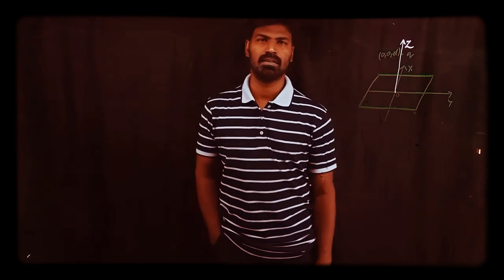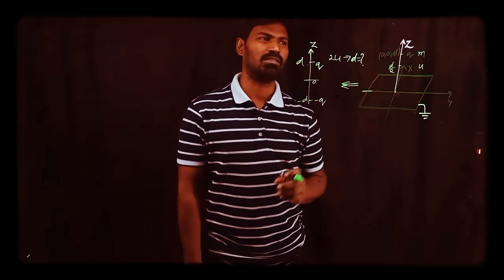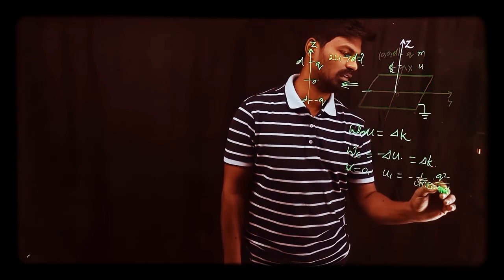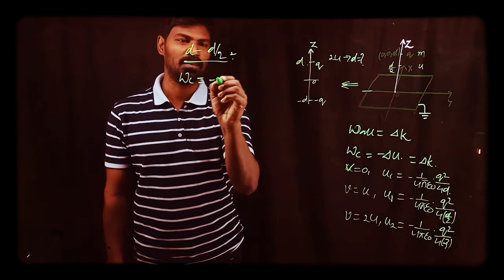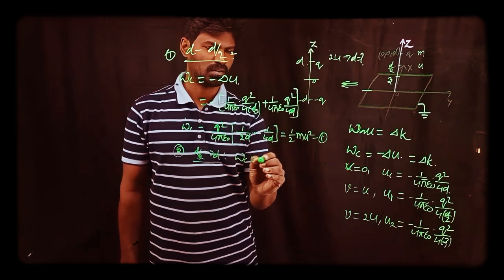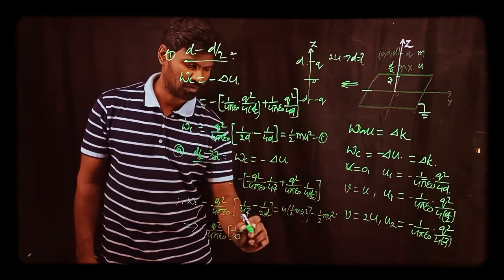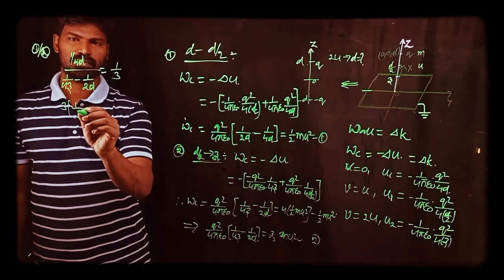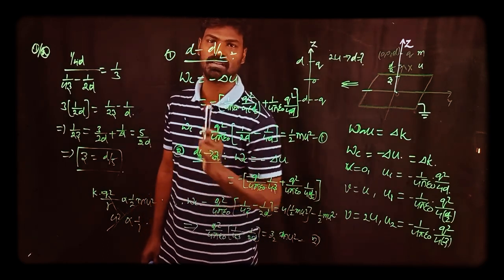1).Method of images- using work energy principle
Calculating kinetic, potential energy when a charge is in the presence of an earthed conductor